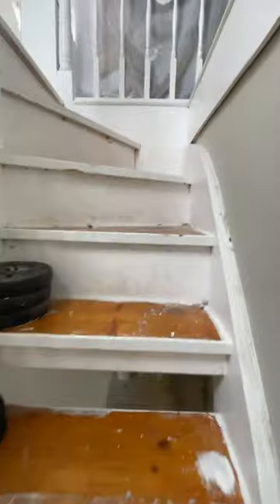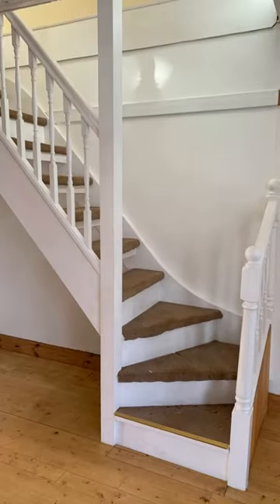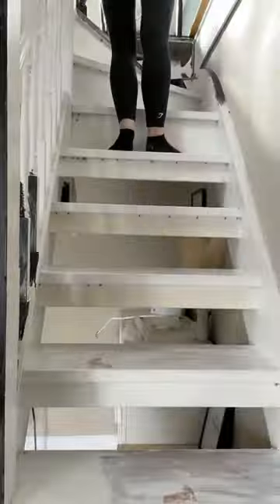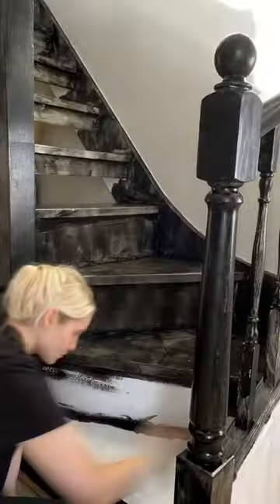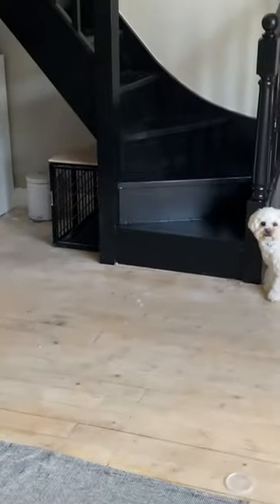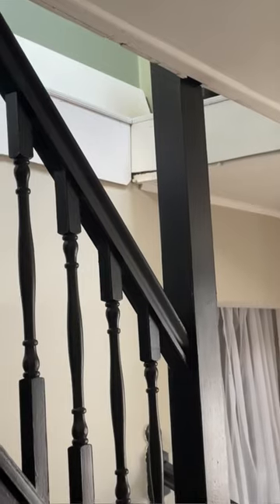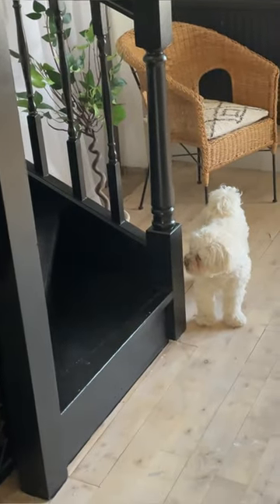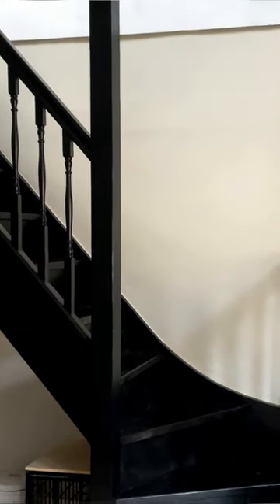How I painted my stairs black 😍 I’m loving it!